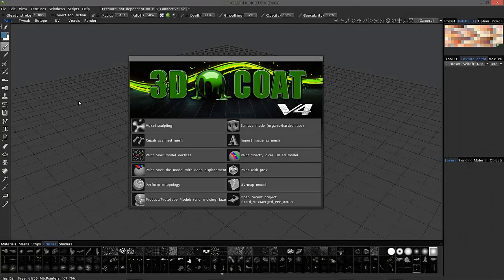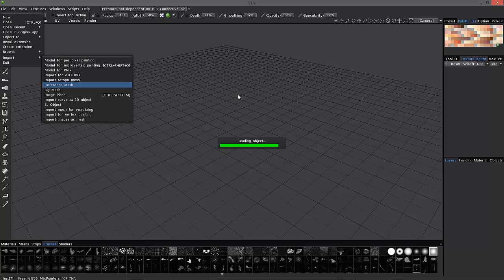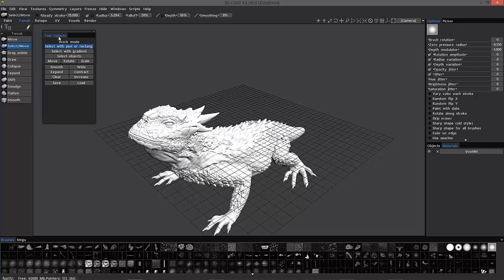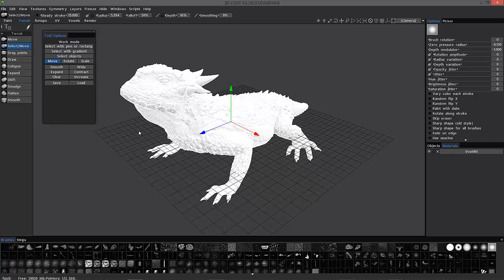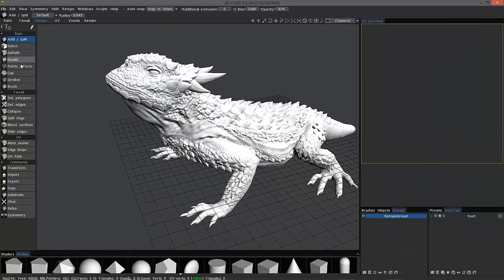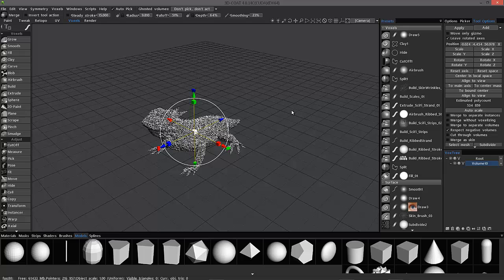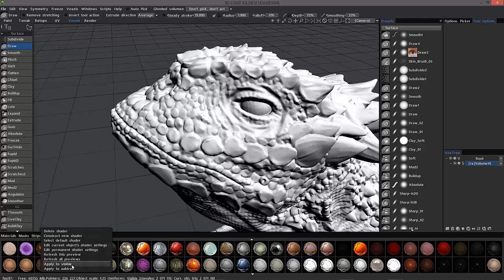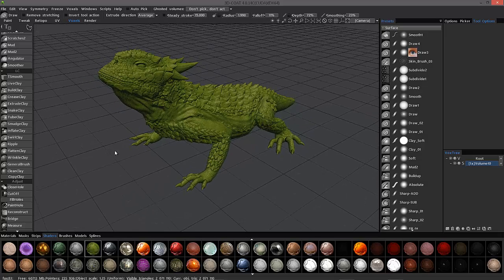Voxels vs Reference Mesh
This video compares the two different methods for importing a dense mesh into 3D Coat